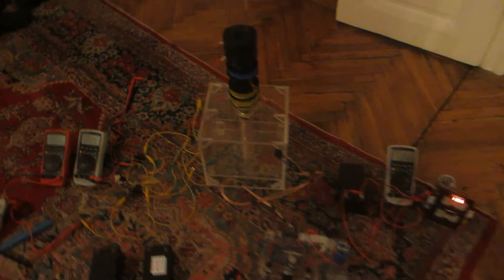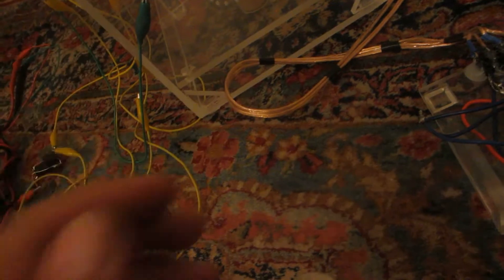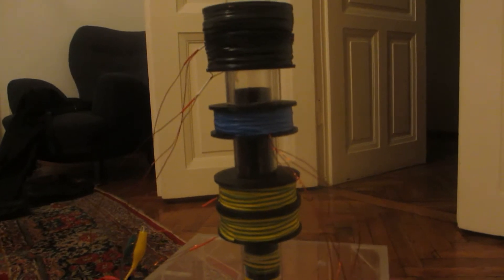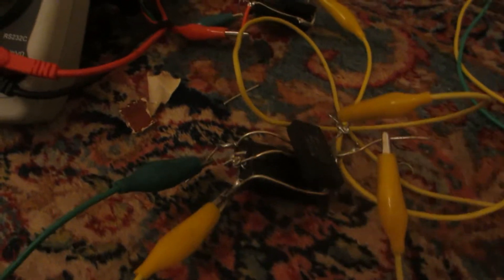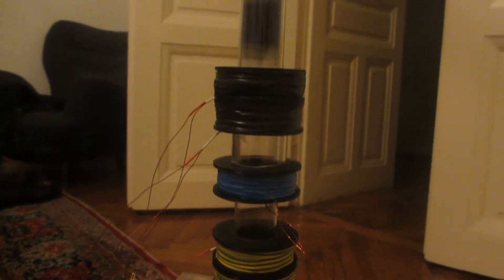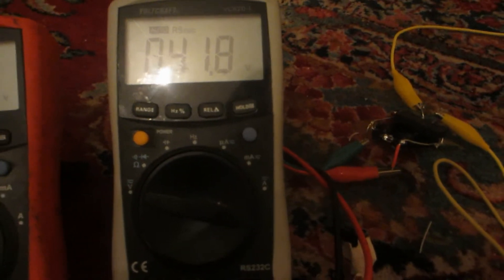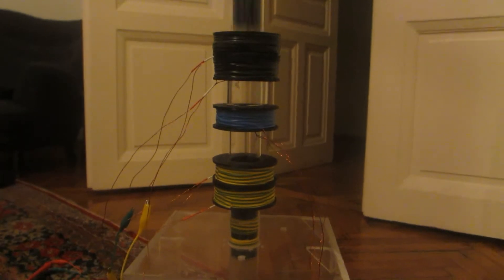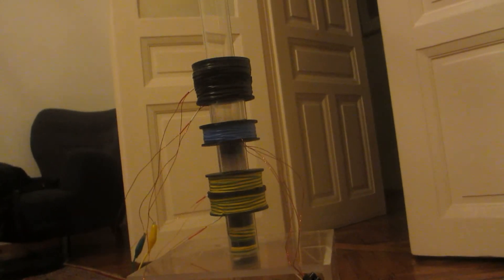Linear Pulse Motor Generator First Run 1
This is the first run of my new linear generator. I am using a simple bedini type circuit, and magnets that are 30mm in diameter and 10 mm high.  You can see the rest... Goal is to work around the lenz effect.
I already tested, as soon as you hook up a load it will not jump as high, thus generating less.
I will later install some latching relays so that it will not use the current when it shoots up, and only use it when it falls down. There is only gravity that will slow down.. but that means no extra power..
i will try to eplain better next time *lol*
anyway this is only first run..